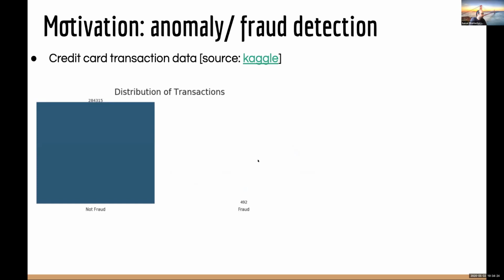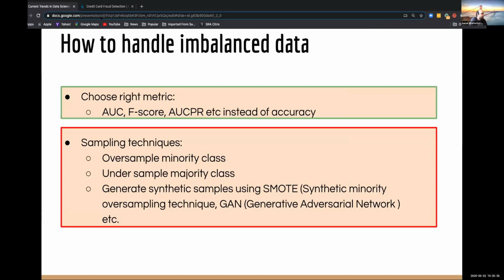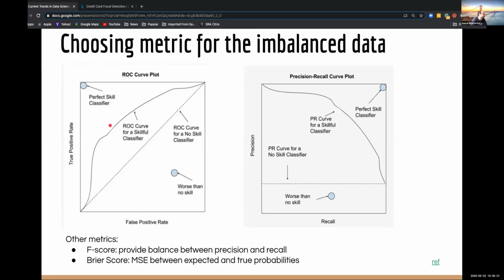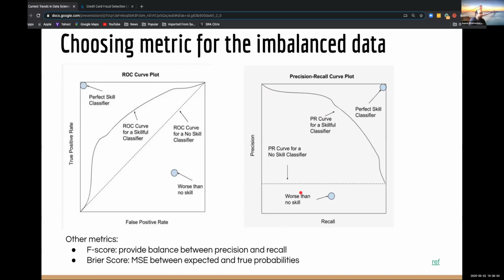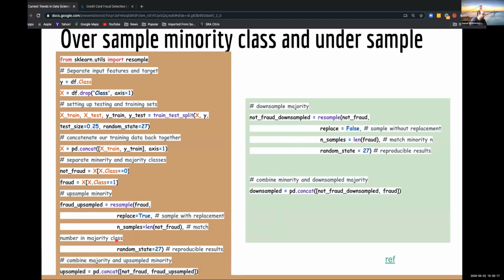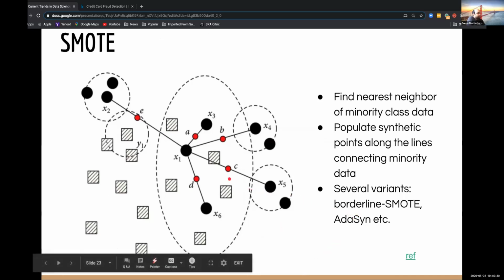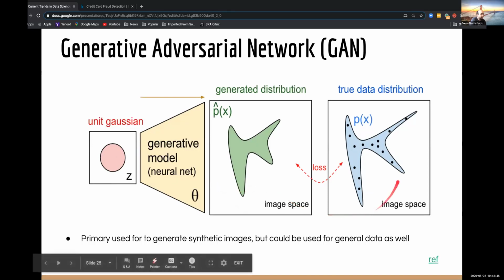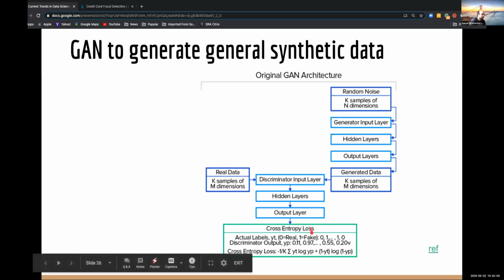Imbalanced Data in Machine Learning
Speaker: Suman Bhattacharya

A lot of new developments have happened over the past two years. We will cover recent trends and important problems in this field.

Topics:
Data Science & AI
Current applications of Data Science
Data Science & COVID-19 research
Advances of Machine Learning in the last two years
Why anomaly detection has become so important?
How business decisions are made using Data Science?

Here is a list of speakers.

Professor Rao Vemuri, University of California, Davis
Professor Subhankar Dhar, San Jose State University
Suman Bhattacharya, Uber
Deba Chatterjee, Uber